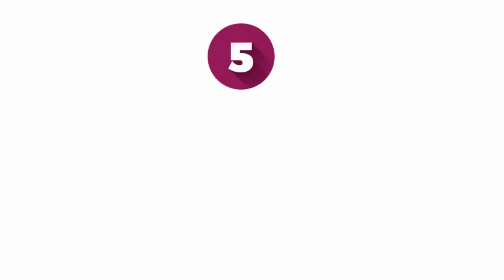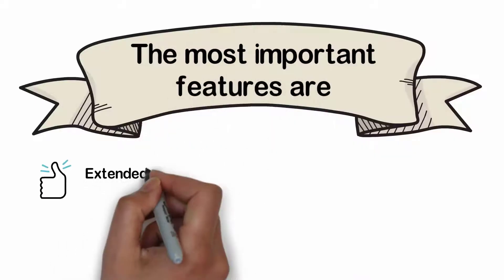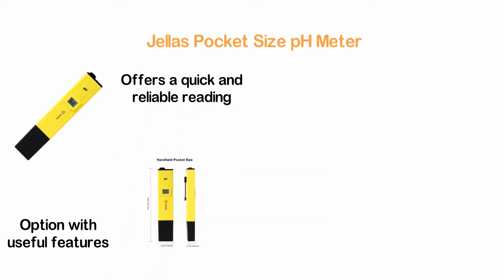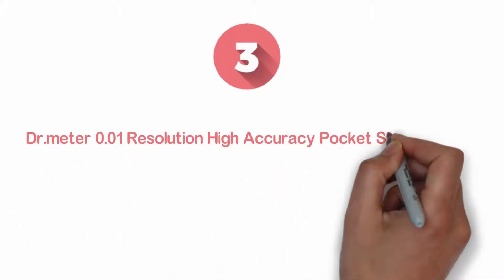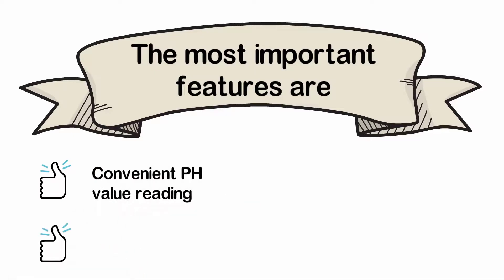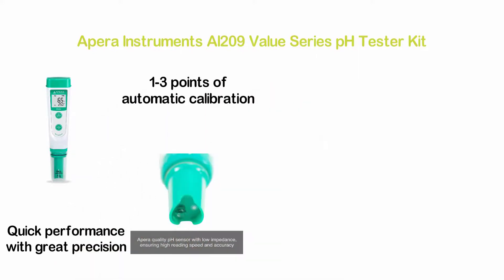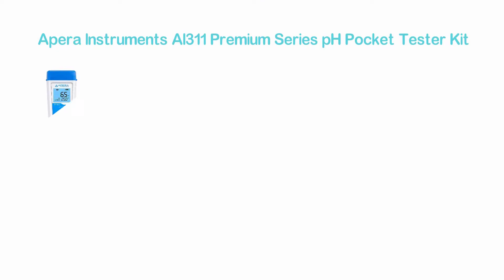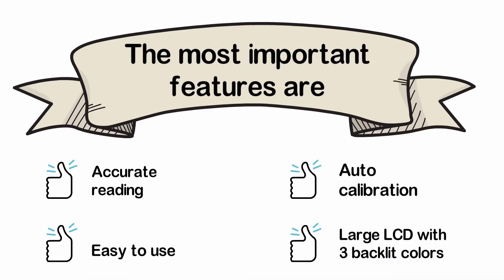Top 5 Best PH Meter 2021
5. Hanna Instruments HI98103

4. Jellas Pocket Size pH Meter

3. Dr.meter 0.01 Resolution High Accuracy

2. Apera Instruments AI209 Value

1. Apera Instruments AI311 Premium